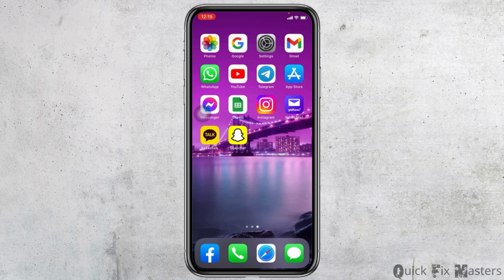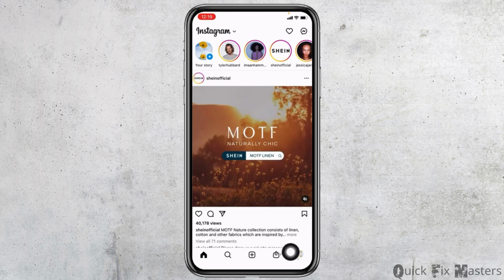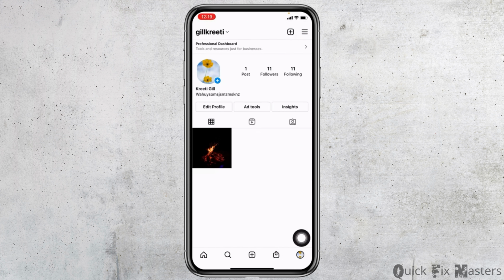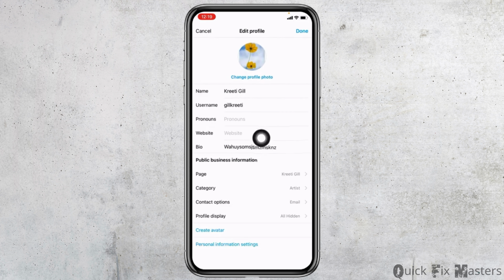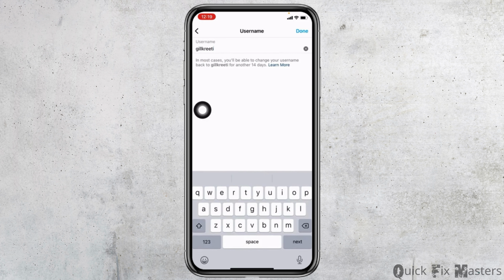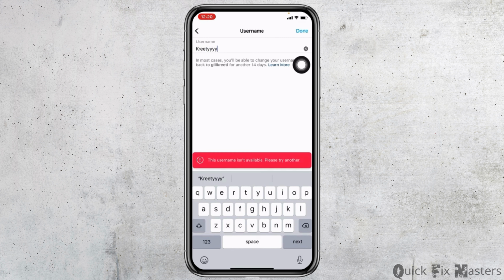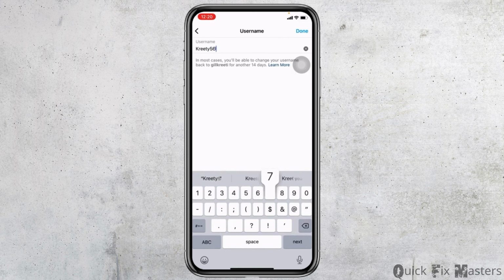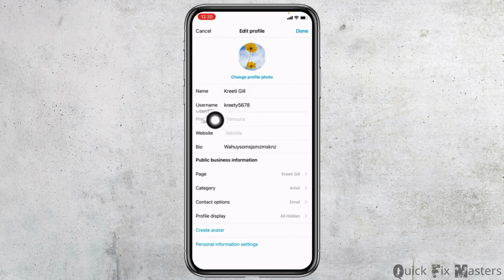How to Change Instagram Username (2023 Updated)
Want to give your Instagram profile a fresh look? Learn how to change your Instagram username in this 2023 updated tutorial. Whether you're using the Instagram app on iOS or Android, we've got you covered with step-by-step instructions on how to change your username and make it reflect your style.

Timestamps:
0:00 Introduction
0:05 Changing Instagram Username (2023 Updated)